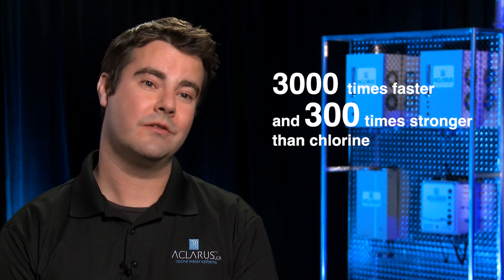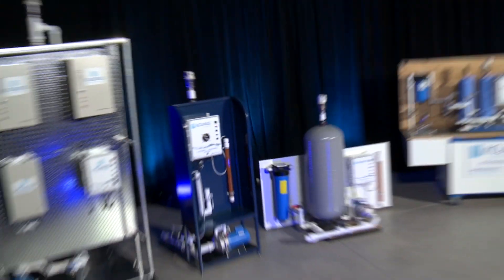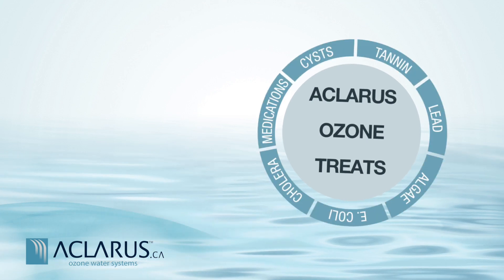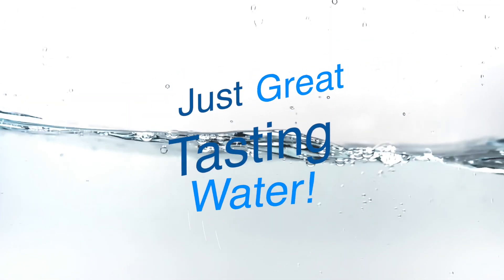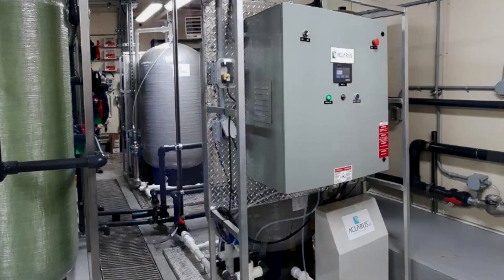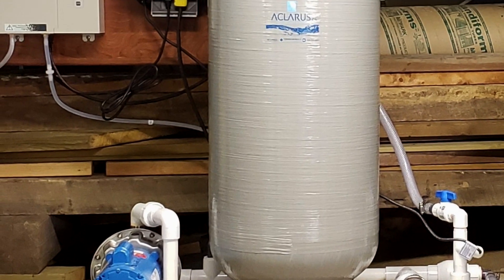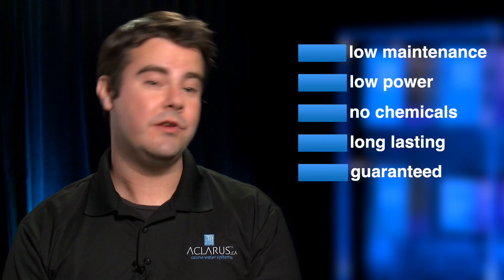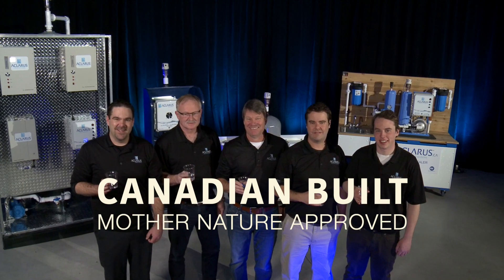Aclarus Water System Technology and Company Intro (2015)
Video describing Aclarus Ozone System abilities, benefits, applications and more! The best water treatment systems for homes, cottages, food processing, wastewater treatment, industrial water treatment, First Nation, Beer, Wine, Medical Marijuana and more! Natural ozone power done right by Aclarus. With over 900 installs across Canada in around the world, Aclarus is leading a new age of ozone water treatment for even the worst water and wastewater issues.
Canadian Built, Mother Nature Approved!